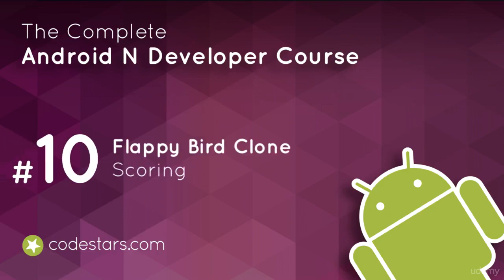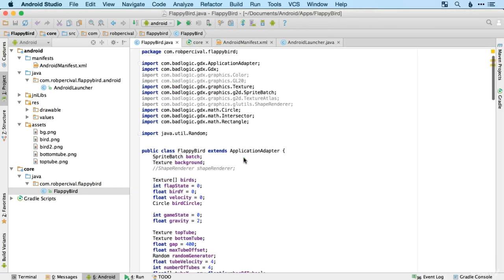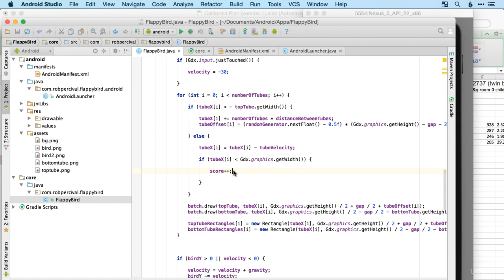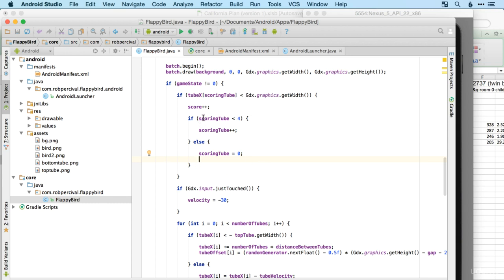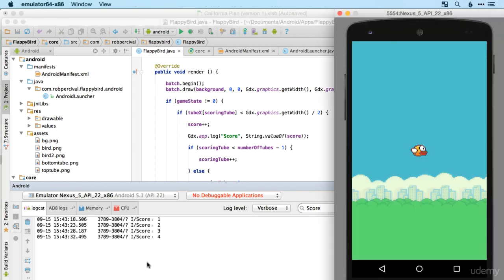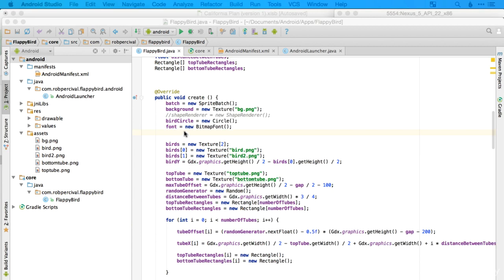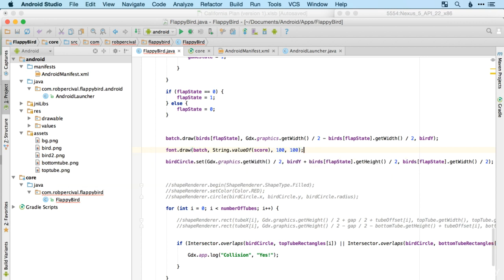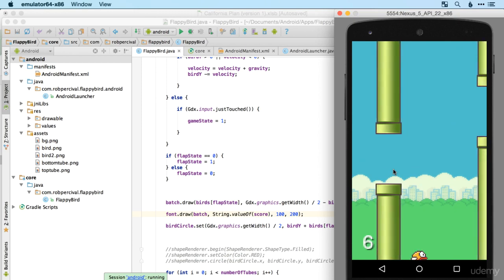Lecture 165 Scoring